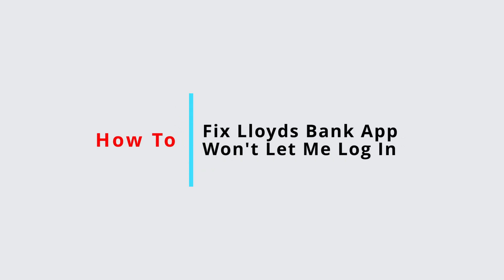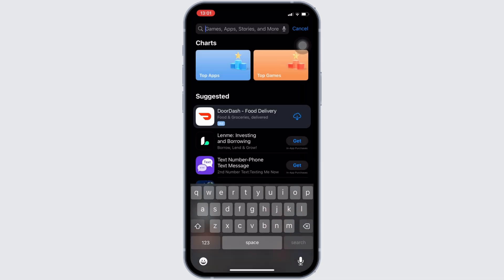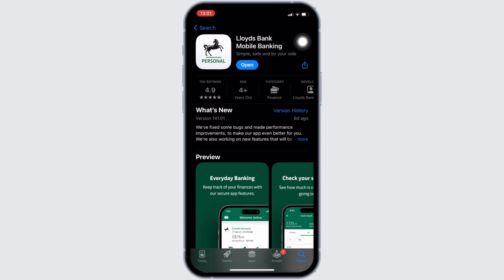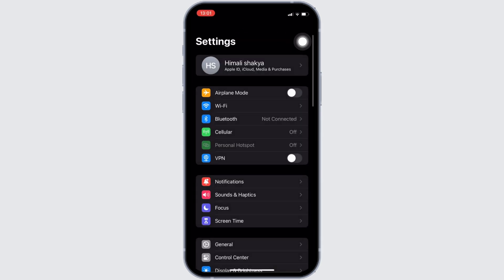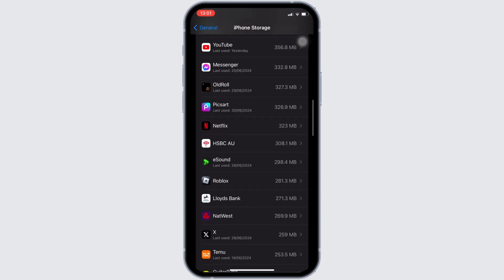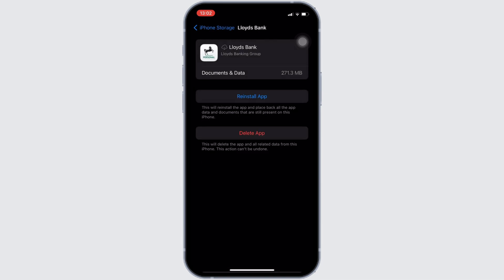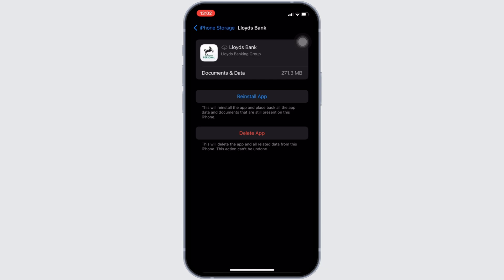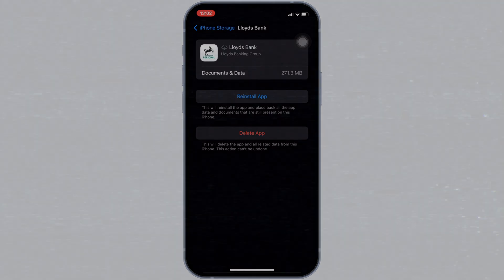Lloyds Bank App Won't Let Me Log In: How to Fix Lloyds Bank App Won't Let Me Log In (2024)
Lloyds Bank App Login Issue: How to Fix | Step-by-Step Solutions | 2024 Guide

Having trouble logging into your Lloyds Bank app? This video provides a detailed, step-by-step guide to troubleshoot and resolve common login problems, ensuring you can access your banking services without any interruptions.

Timestamps:
0:00 - Introduction
0:05 - Steps to fix login issues on the Lloyds Bank app

Key points covered in the video:

Check Your Internet Connection: Ensure your internet connection is stable and strong, as connectivity issues can often prevent successful logins.
Update the App: Make sure you have the latest version of the Lloyds Bank app. Updates often include bug fixes and improvements that could resolve your login issue.
Verify Credentials: Double-check your username and password for accuracy. Use the 'Forgot Password' feature if you need to reset your credentials.
Restart Your Device: A simple device restart can often resolve minor software glitches that might be affecting the app’s performance.
Reinstall the App: If problems persist, uninstall the app and then reinstall it from the App Store or Google Play. This can help eliminate any corrupted files that might be causing issues.
Check for System Outages: Visit the Lloyds Bank website or their social media channels to see if there are any announcements about system outages that might be affecting app functionality.
Contact Customer Support: If you’ve tried all the above steps and still can’t log in, reach out to Lloyds Bank’s customer support for further assistance.

Follow these steps to resolve any login issues with your Lloyds Bank app, ensuring seamless access to your banking services.